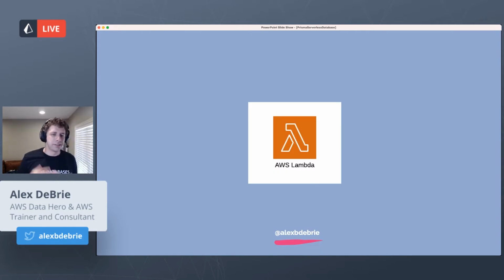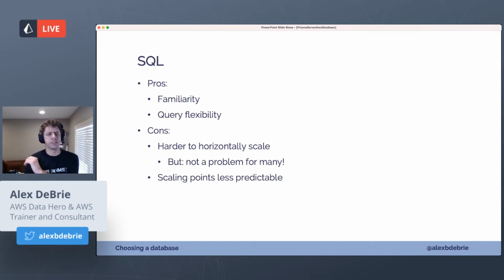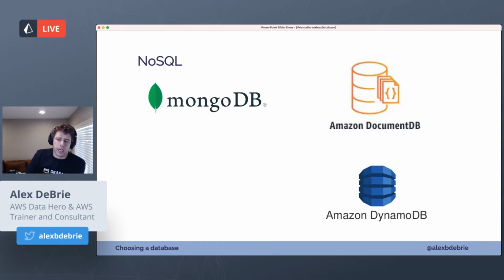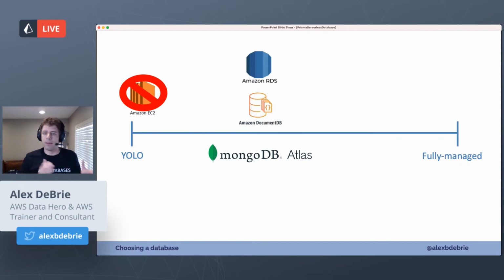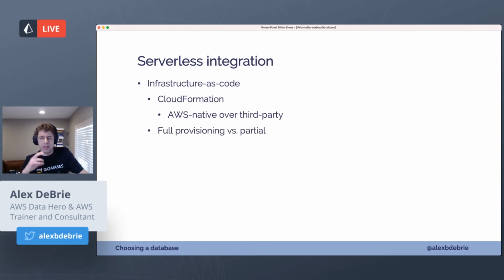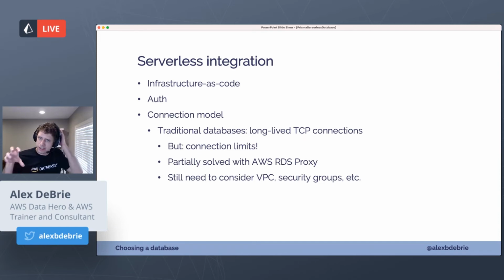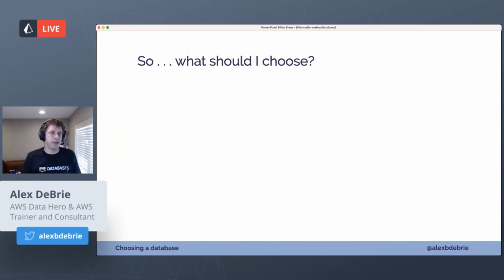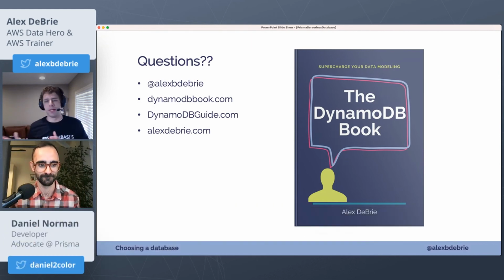Prisma Online Meetup #3 - Alex DeBrie - Picking a database for your serverless application in 2021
In the 6+ years since AWS announced Lambda, developers have been eagerly adopting serverless applications. But the database story around serverless has always been nuanced with various tradeoffs to consider. In this talk, we'll look at the serverless database landscape as it stands in 2021 to help you decide which database you should choose.

Alex is an AWS Data Hero and self-employed AWS consultant and trainer. He is the author of The DynamoDB Book, a comprehensive guide to data modeling with DynamoDB. Previously, he worked for Stedi and for Serverless, Inc., creators of the Serverless Framework. He loves being involved in the AWS & serverless community, and he lives in Omaha, NE with his family.